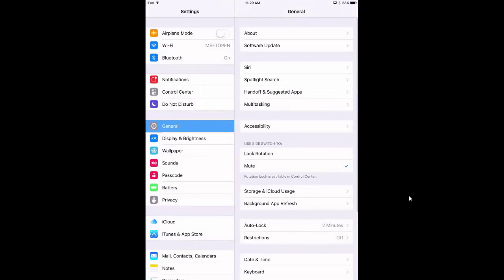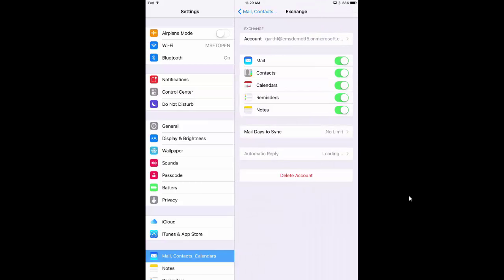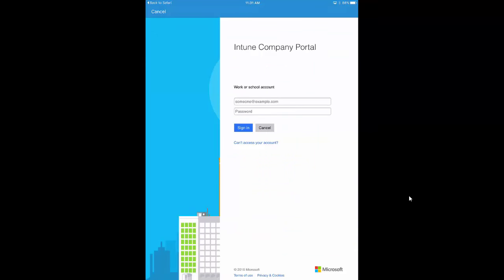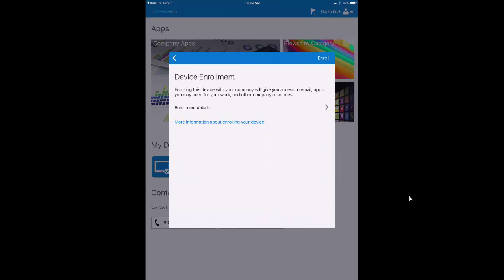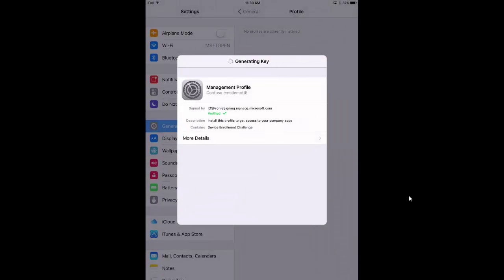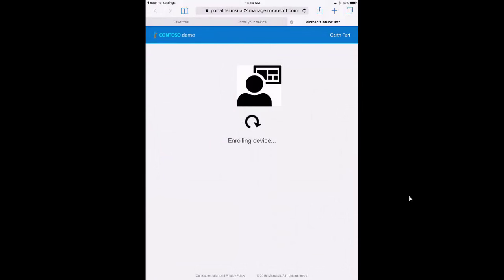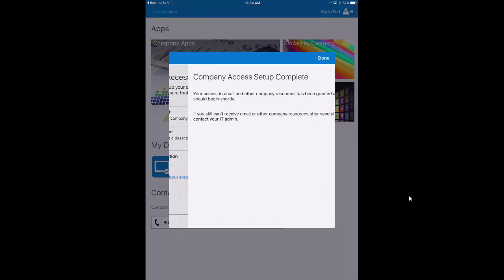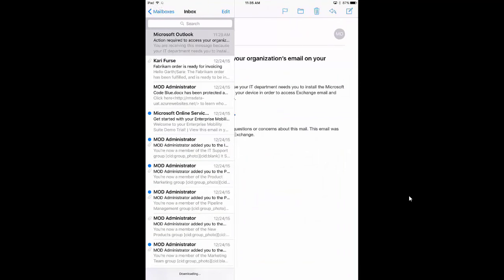Enterprise Mobility Suite (EMS) - Conditional Access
Customers want to use their mobile devices to access their corporate email and documents.  IT, on the other hand, needs to make sure that corporate data is secure, wherever it is.  In this demo, I’ll show you how you can solve both of these problems with Office 365 and Enterprise Mobility Suite (EMS) using Conditional Access.

With EMS, organizations can give their employees access to corporate email and documents from their personal mobile devices, but in a way that ensures sensitive corporate information is only accessed from compliant and secure devices that meet all the requirements of IT.